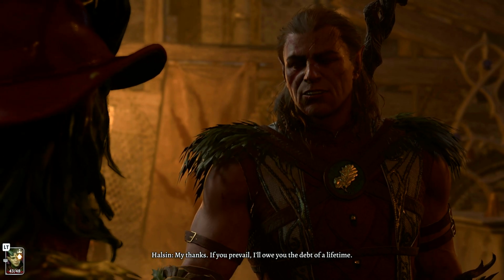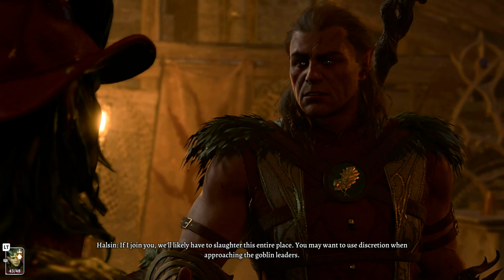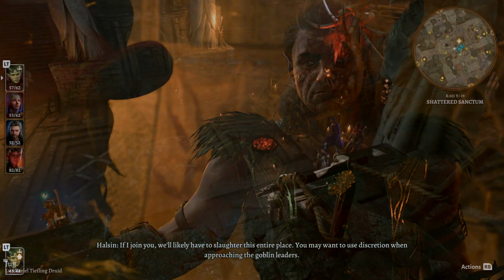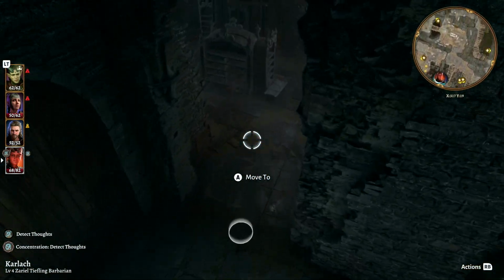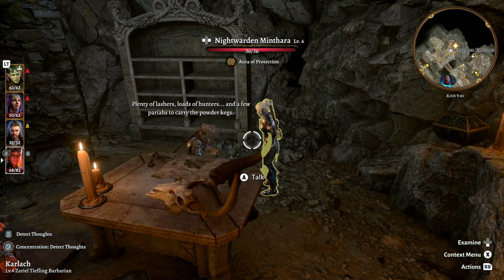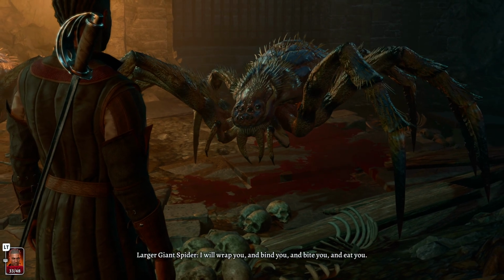How to One Shot the Entire Goblin Camp in Baldur's Gate 3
How to clear the Entire Goblin Camp in Baldur's Gate 3

Check out one of the ways to strategically eliminate the entire Goblin Camp and the three leaders in Baldur's Gate 3. This guide provides step-by-step tactics to conquer the camp with ease.

🔥Connect with JugZone on Social Media 🔥